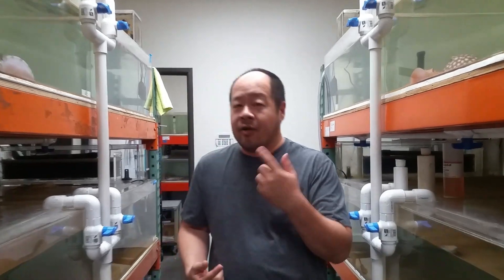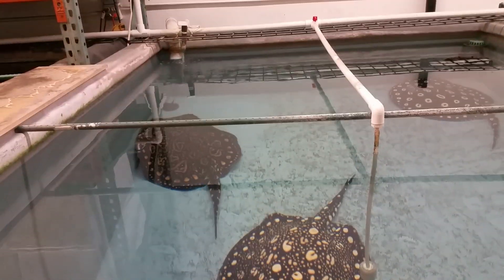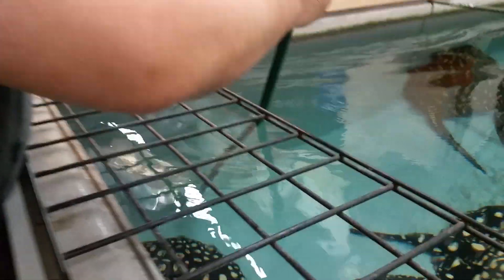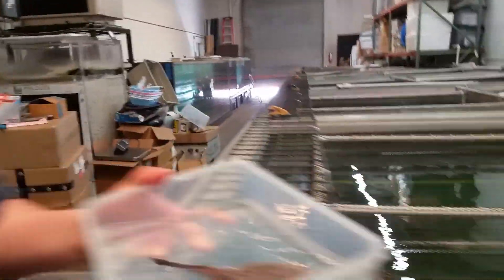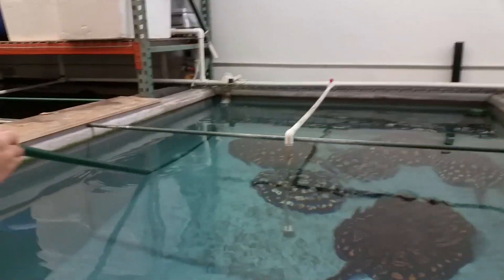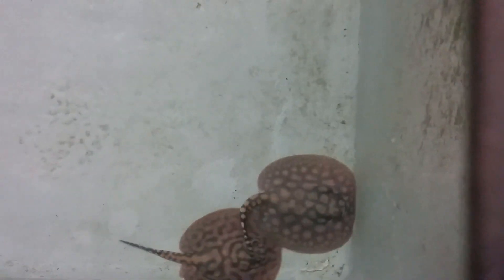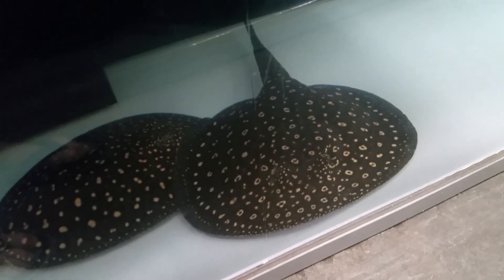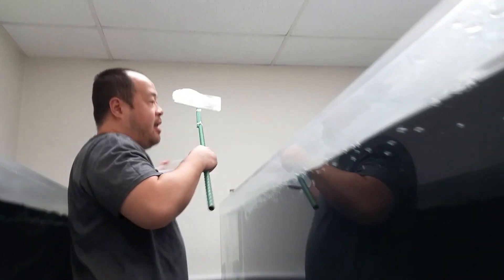WOW!! Designer Super hybrid pups - Absolutely Amazing!!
We had some AMAZING designer hybrids rays born today and on top of that... a second female gave birth too!!